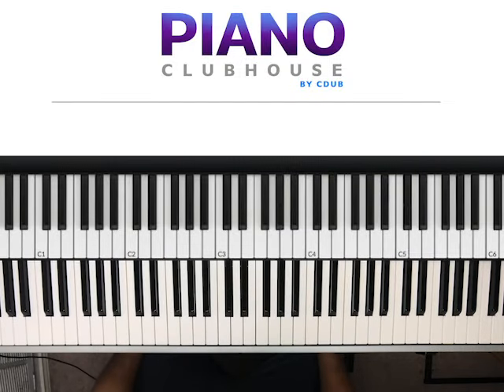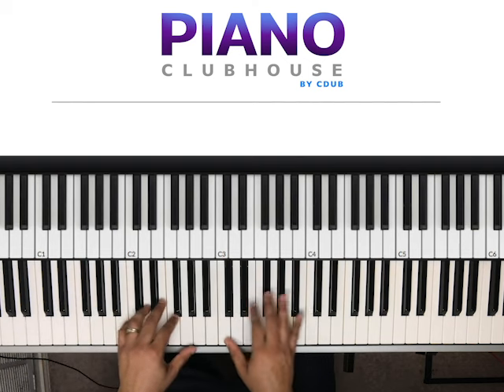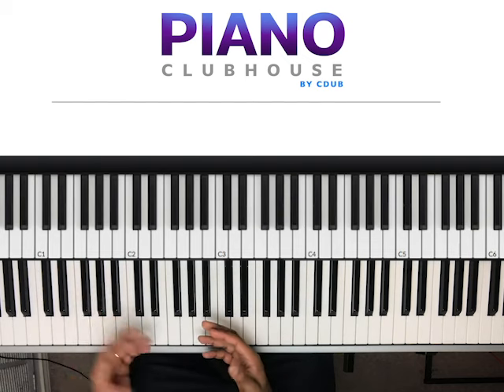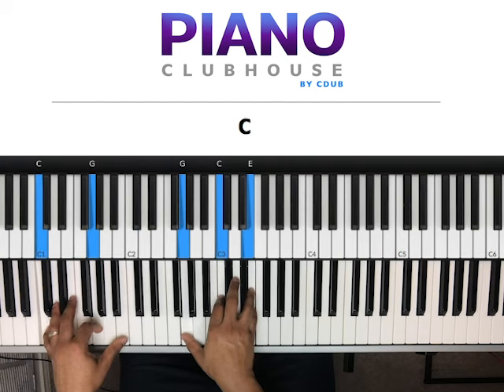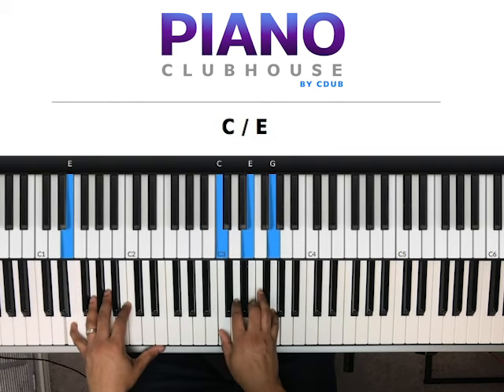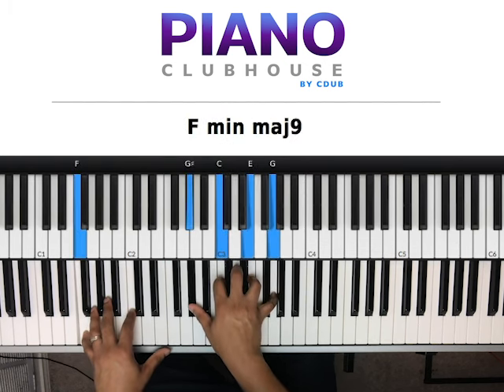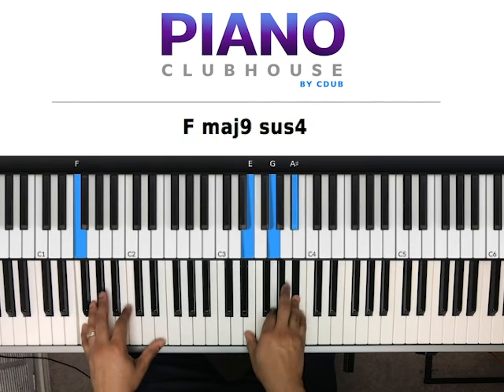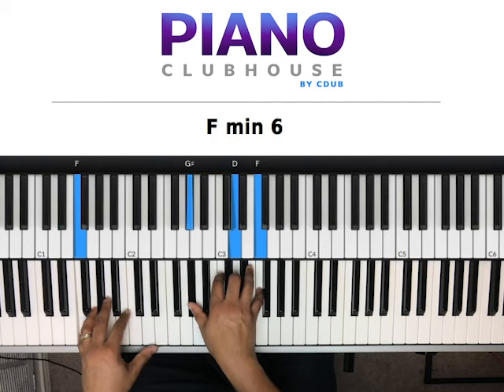🎹LOOK AT GOD by Koryn Hawthorne (easy piano tutorial lesson free)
This is a tutorial/how to play "SONGTITLE", by Koryn Hawthorne. For access to more full-length tutorials, visit PianoClubhouse.com.